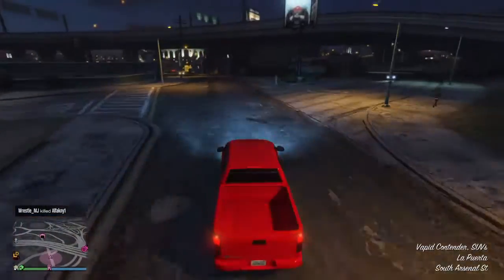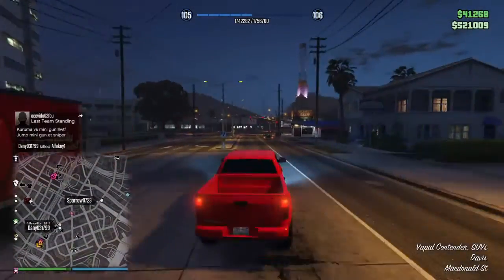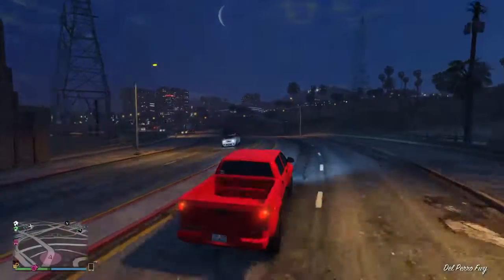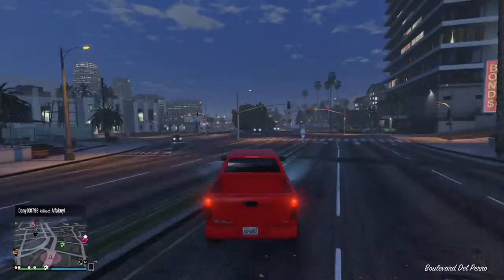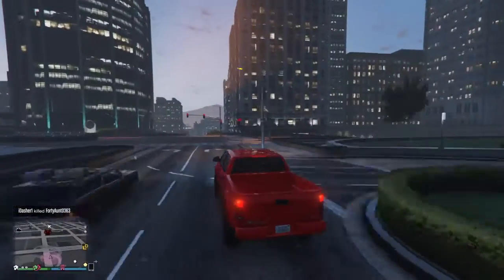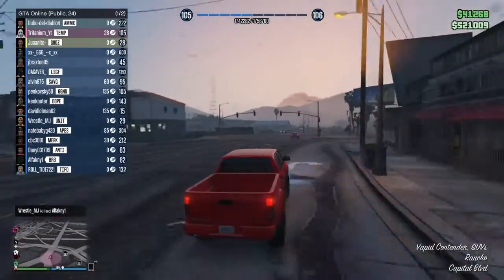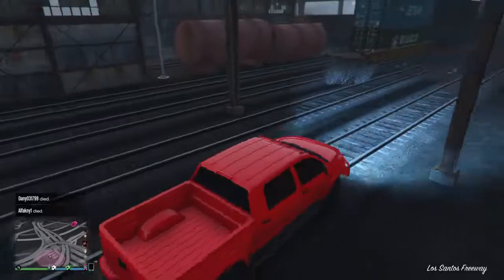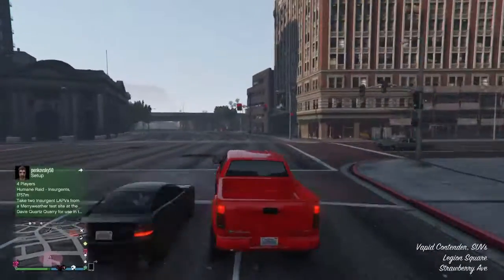The New Fastest Truck (Vapid Contender)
Psn: Tritanium_Yt Twitter: Tritanium_Yt